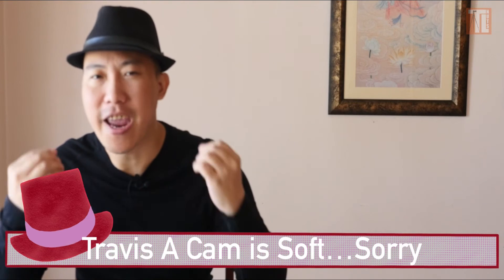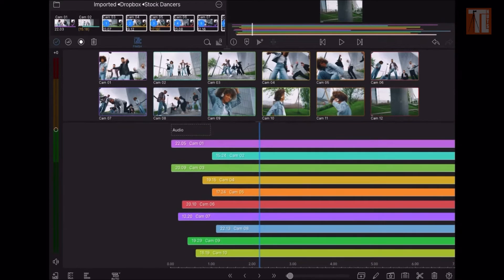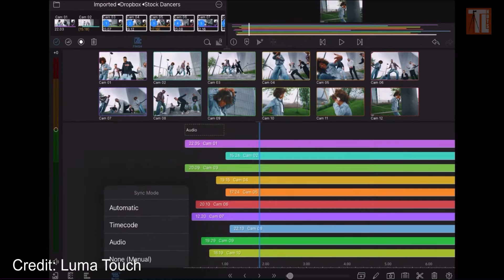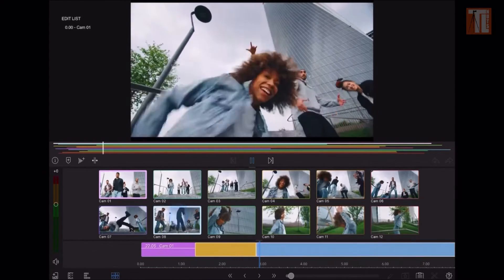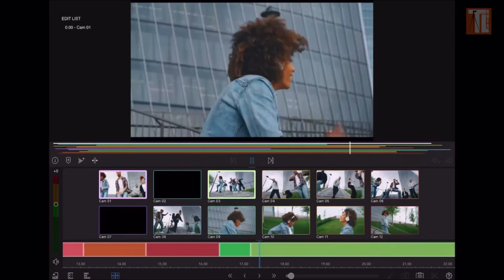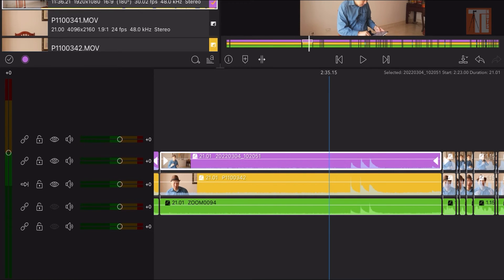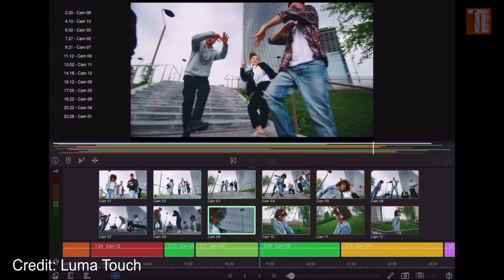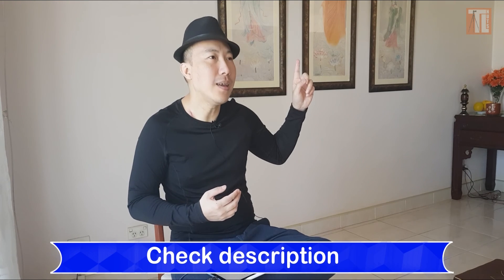Lumafusion Directors Pack Is Dead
Lumafusion directors pack is dead. That's correct, the news we did not want to hear or is it? In this video I go through this breaking news for the anticipation of pro levels editing with Lumafusion. Multicam editing and other pros level features are individually release as pay as you go basis. Good move or bad moves by Luma Touch?

Cheers,